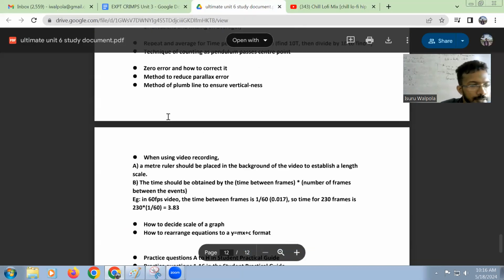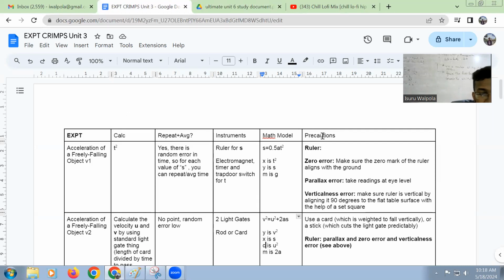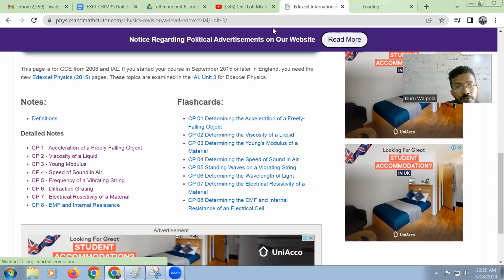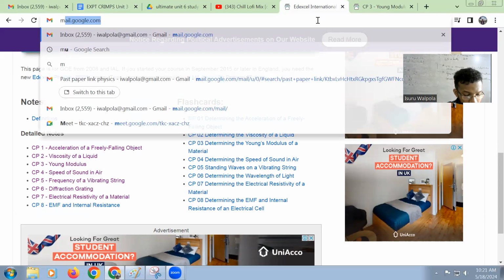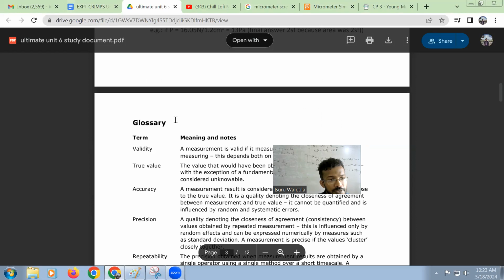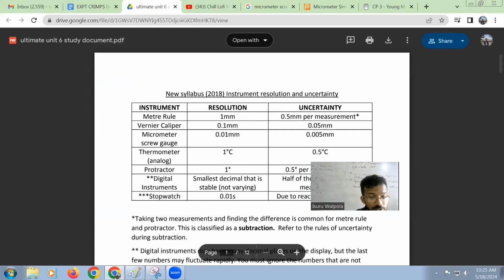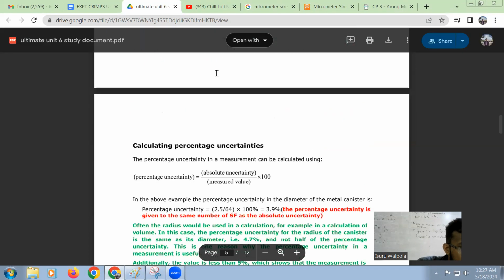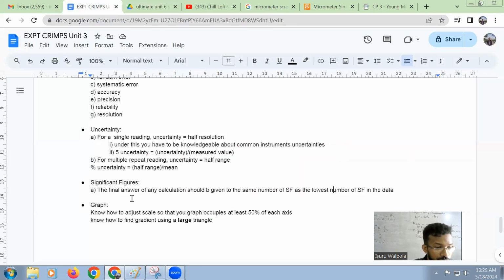Unit 3 Guidance pre exam